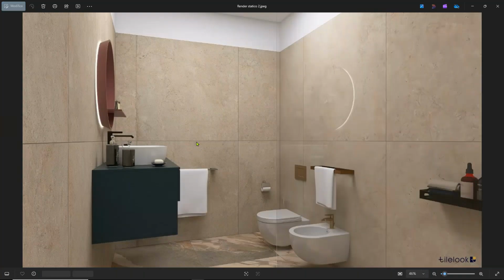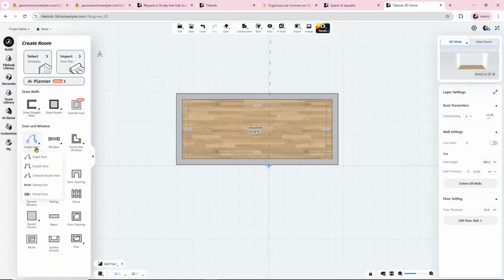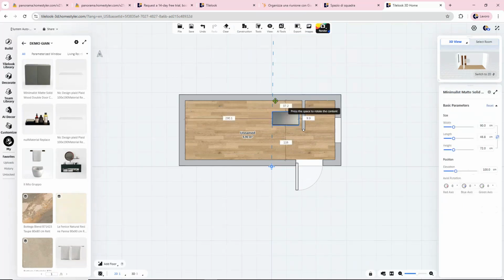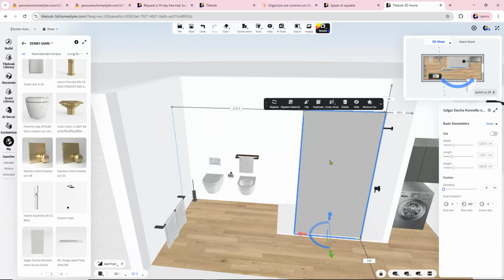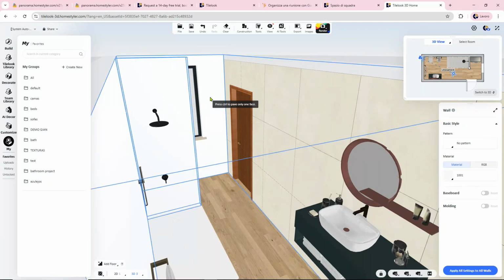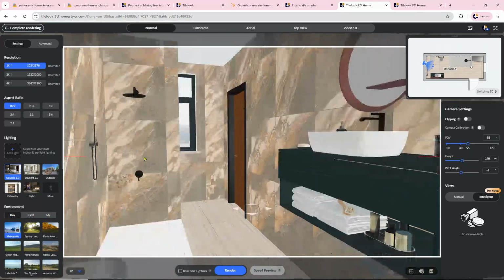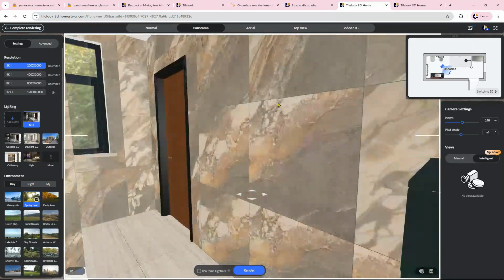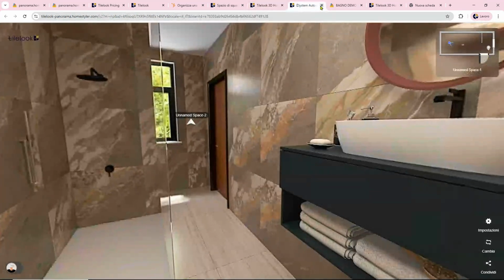Design a 3D bathroom & virtual tour in 30 minutes (webinar 30/04/2026)